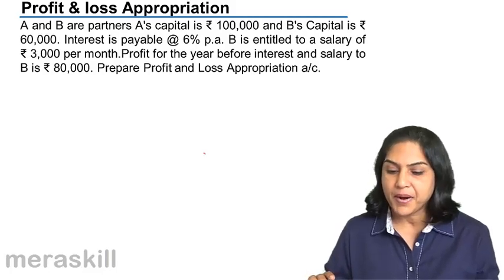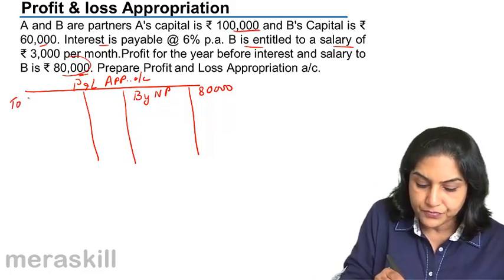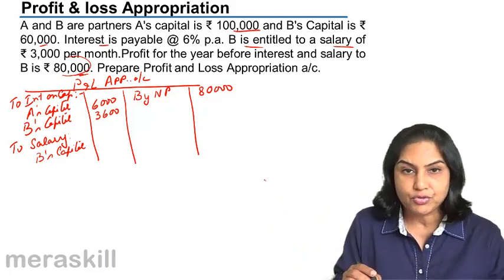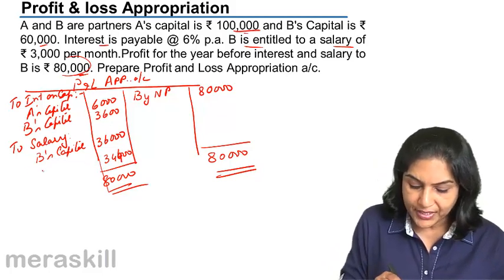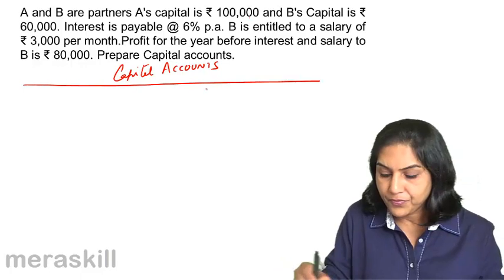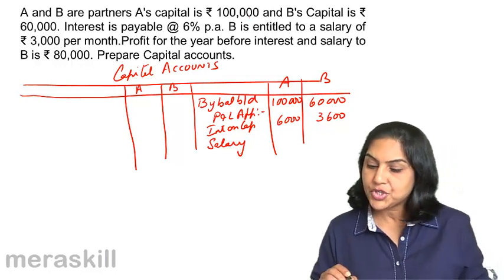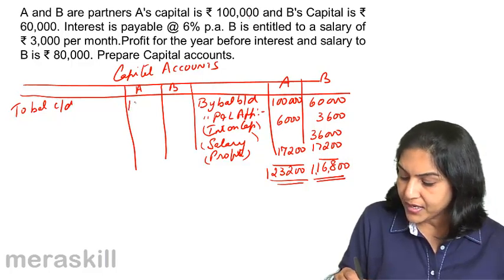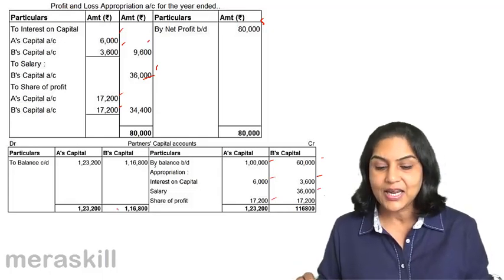Examples of P&L Appropriation Accoun | Profit & Loss Appropriation | CA CPT | CS & CMA Foundation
Examples of P&L Appropriation Accoun